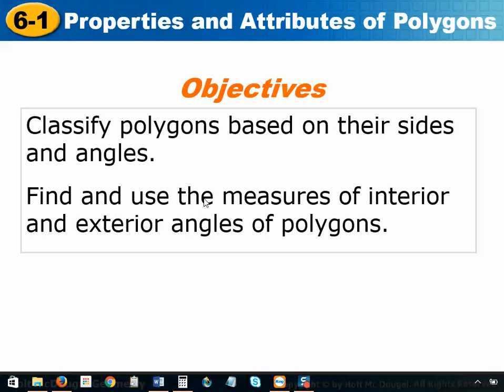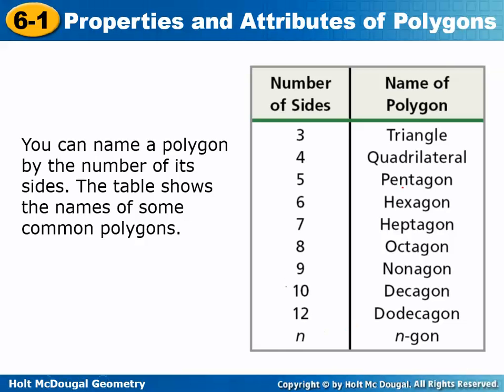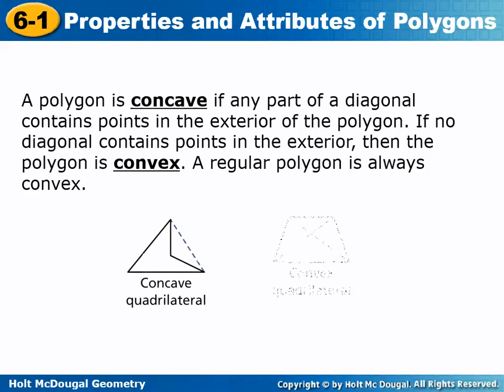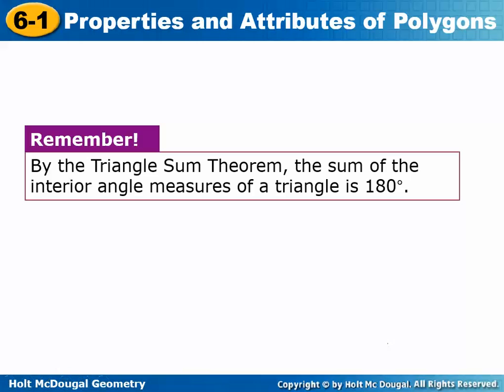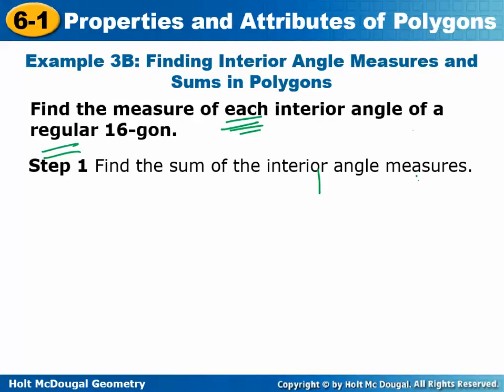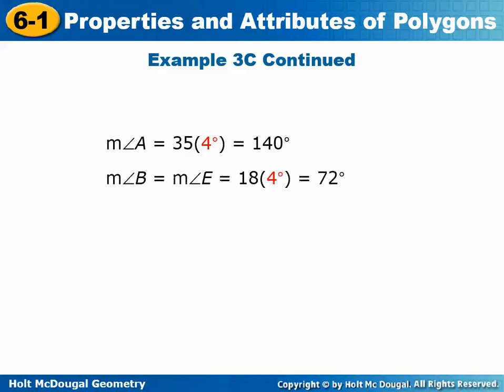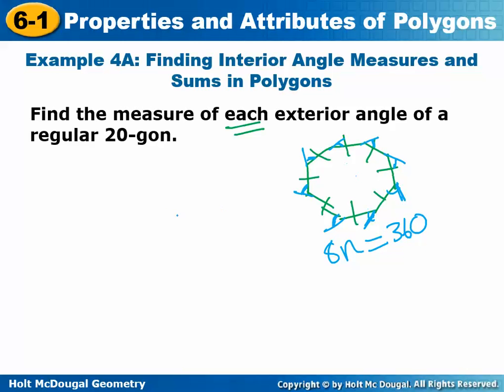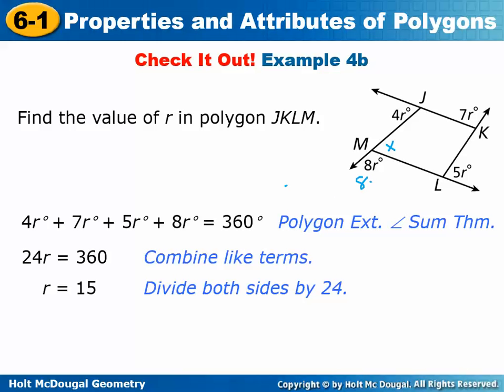Geometry: Properties of Polygons